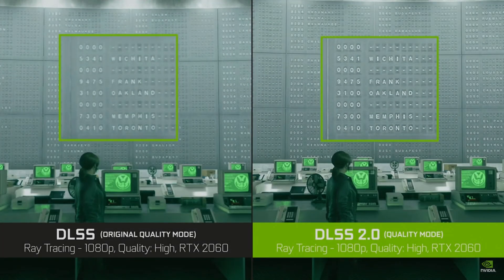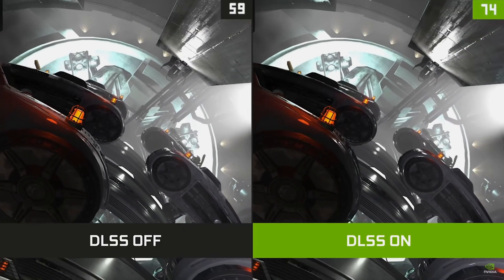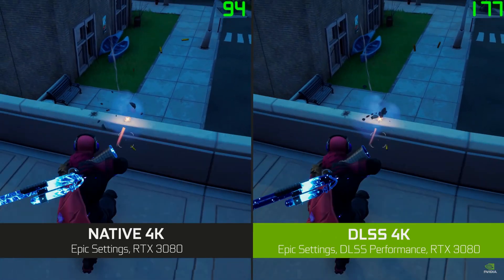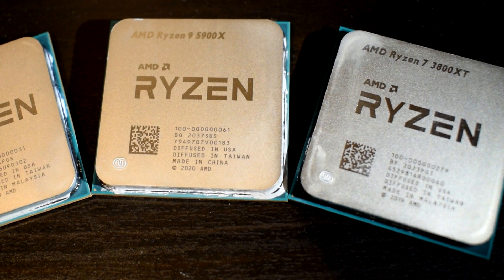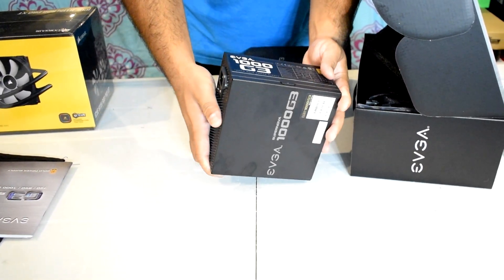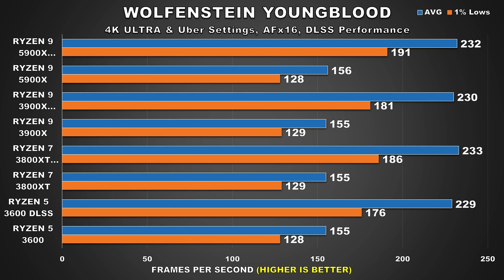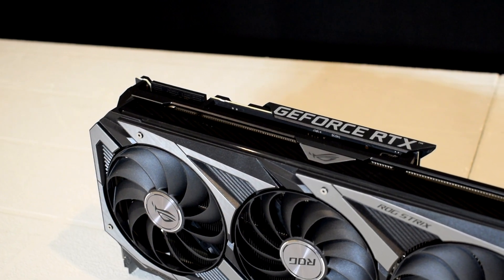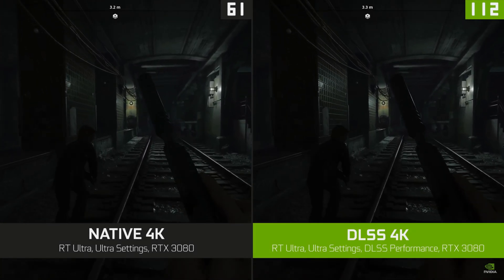NVIDIA DLSS CPU Benchmark - Can A Slow CPU Bottleneck DLSS Performance/FPS in Games?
In this video we take a look at CPU performance when using Nvidia’s DLSS which is an intelligent way to upscale resolutions. DLSS or Deep Learning Super Sampling is a great way to be able enjoy high resolution gaming while at the same time achieving high performance/fps. However since DLSS uses a lower internal rendering resolution could you encounter a CPU bottleneck which therefore might negatively impact DLSS performance/benefits?

TIMESTAMPS
00:00 Intro
00:47 What is Nvidia DLSS
02:22 When is DLSS Best Used?
03:49 Why we’re testing CPU Performance
05:12 Test System Specs
05:43 Control
07:00 Wolfenstein YoungBlood
07:54 Watch Dogs Legion
08:33 Death Stranding

09:13 Conclusion

CPU: Ryzen 9 5900X
CPU Cooler: Corsair H115i Pro XT AIO
Ram: Partriot Viper Steel 32GB(4x8GB) 3600MHz 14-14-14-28
Motherboard: MSI MEG X570 Unify
SSD: Samsung 970 Evo Plus 2TB

PSU: EVGA G3 1000
GPU: Asus Strix RTX 3090

⭐ ⭐ ⭐Pick up an RTX 3080 Graphics card here ⭐ ⭐ ⭐

CPU: AMD Ryzen 9 3900X
CPU Cooler: Noctua NH-D15 SE AM4
RAM: G Skill Trident Z 16GB(2x8GB) 3600MHz CL14
Motherboard: Gigabyte X570 Aorus Master
Graphics Card: EVGA RTX 2080 XC Gaming Watercooled
SSD1: Samsung 970 EVO Plus 1TB
SSD2: Samsung 950 Pro 512GB
SSD3: Crucial MX 300 525GB
HDD2: Western Digital Caviar Blue 1TB
HDD3: Seagate Barracuda 3TB
PSU: EVGA SuperNOVA 750 G2 80 plus GOLD Power Supply
CASE: Corsair Carbide Series AIR 740
Monitor: BenQ XL2730Z 144Hz 1440P
OS: Windows 10 Pro 64-bit